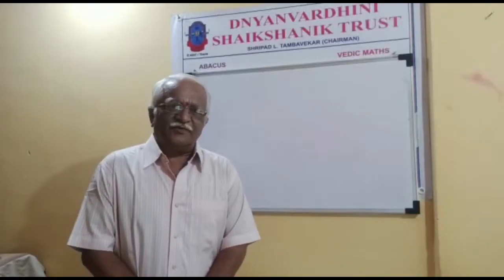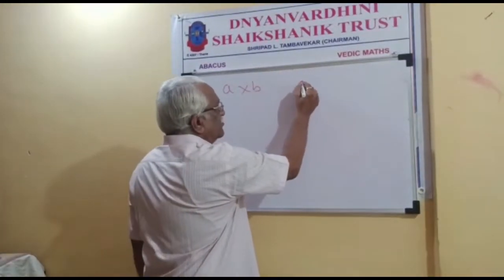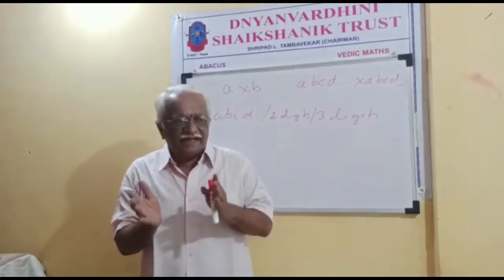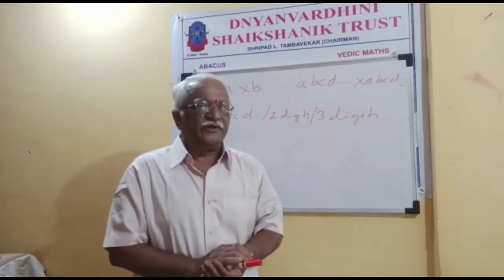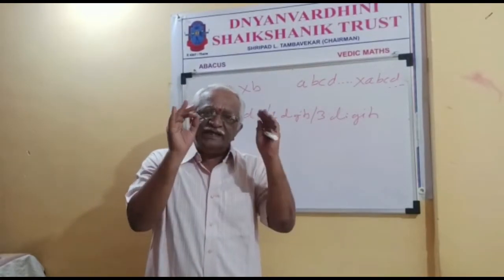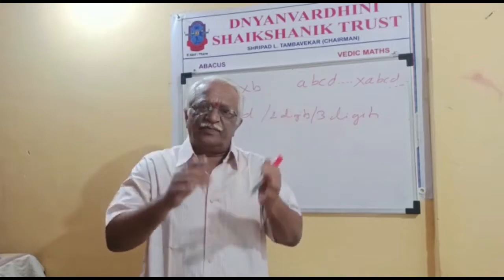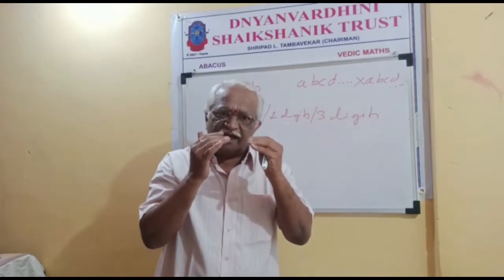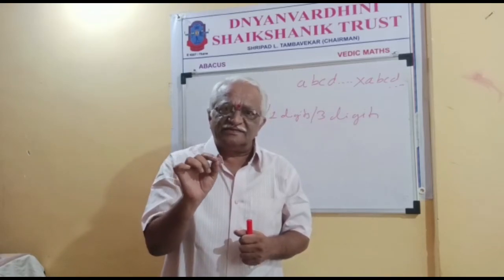VEDIC MATHS / MAGIC OF MATHS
VEDIC MATHS# magic of maths# MATHS for competitive exam# short cut methods of maths